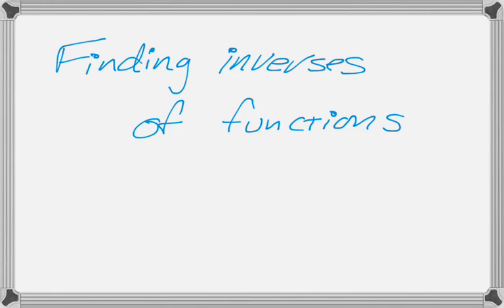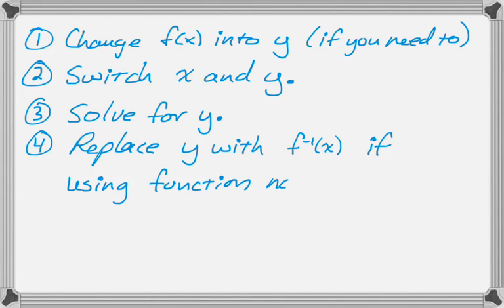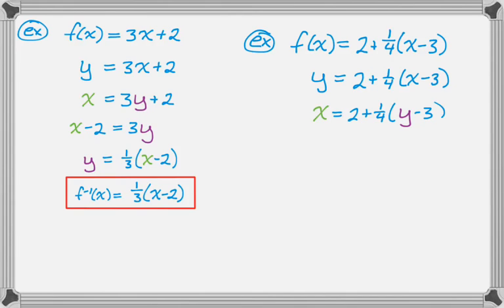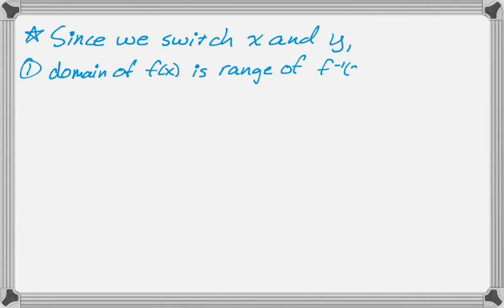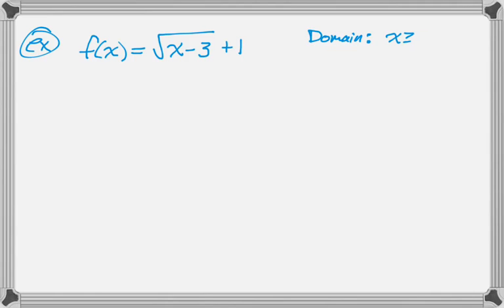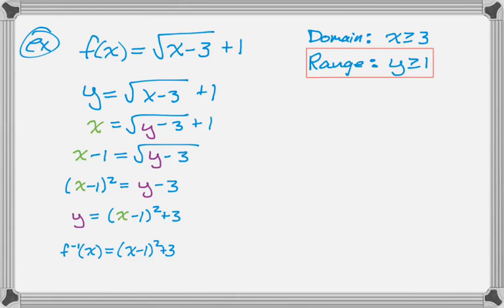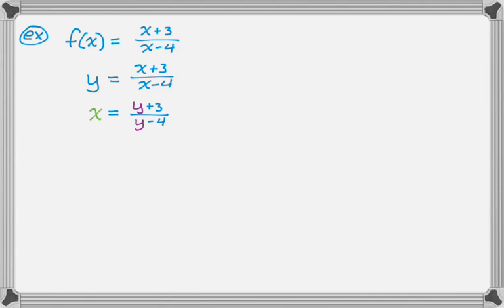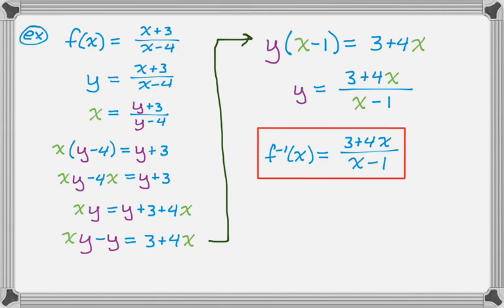Finding Inverses of Functions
How to find the inverse of a function: switch x and y, solve for y.  Make sure to think about domain and range, especially range of the original function!  We also do an example that's kind of tricky.